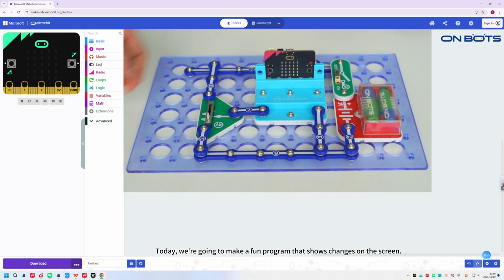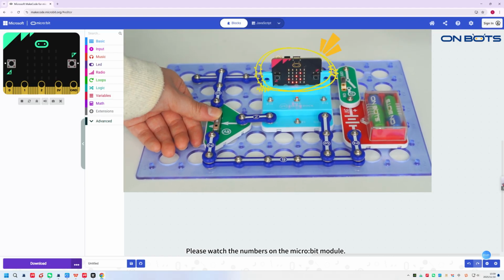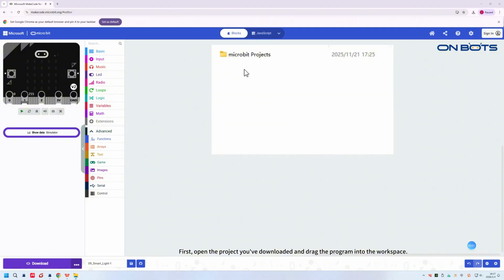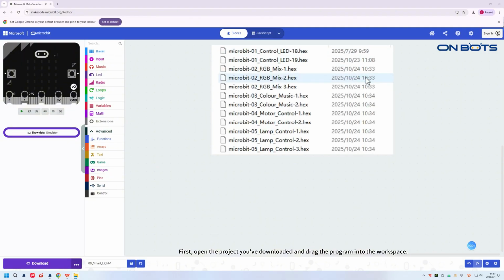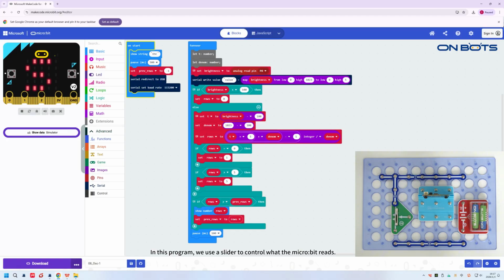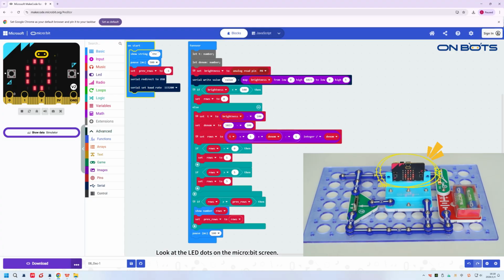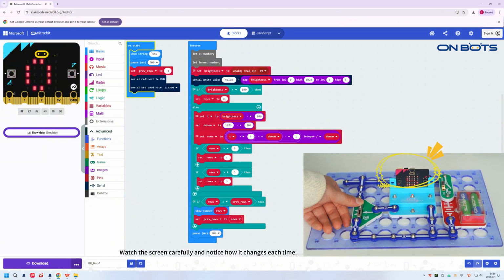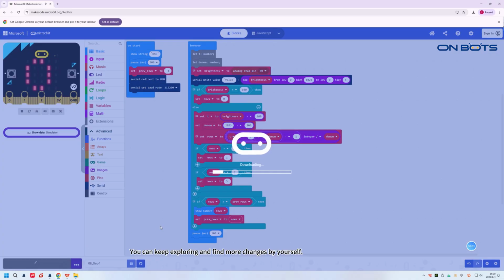micro:bit Programming Tutorial | 08_Osc-1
This video demonstrates a program that displays changing values on the micro:bit screen.
A slider is used to control the input, and the numbers update as the slider moves.
As the value changes, the LED dots on the screen move and update in real time.